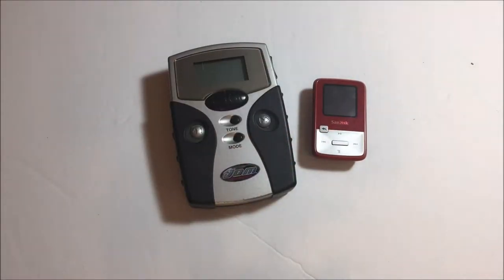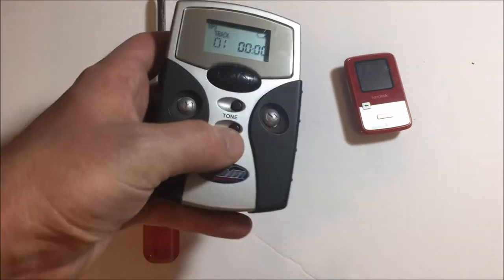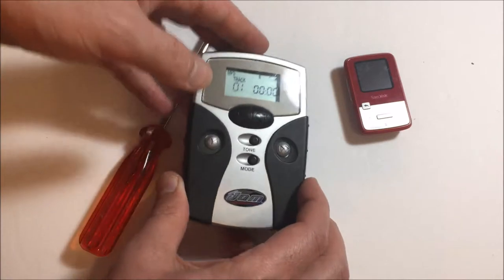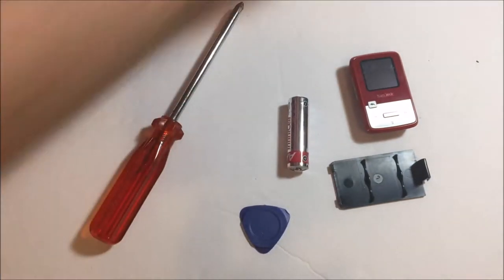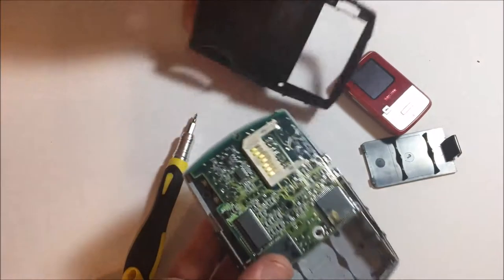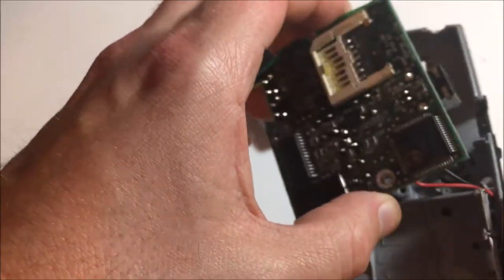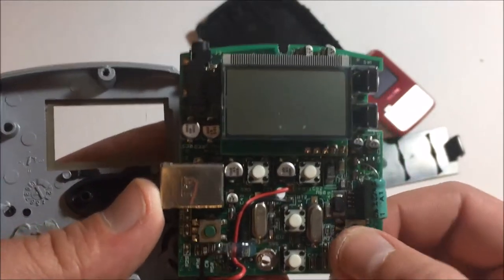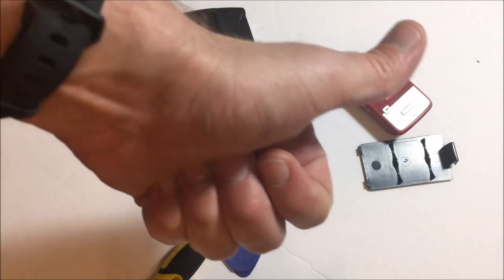JAMP3 MP3 Player From 1999. Retro Review of my First MP3 Player!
The JAMP3 player was the cheapest earliers MP3 player that I can recall. no longer works so I will never be able to upload music again, but I still love this lil thing.